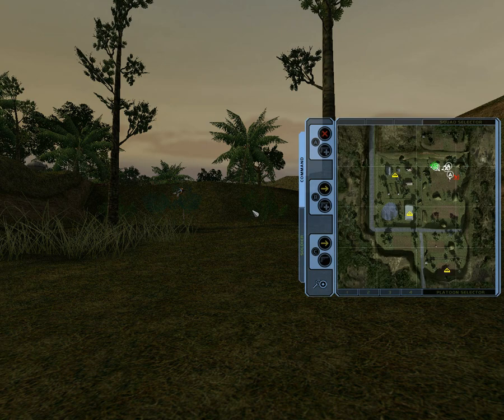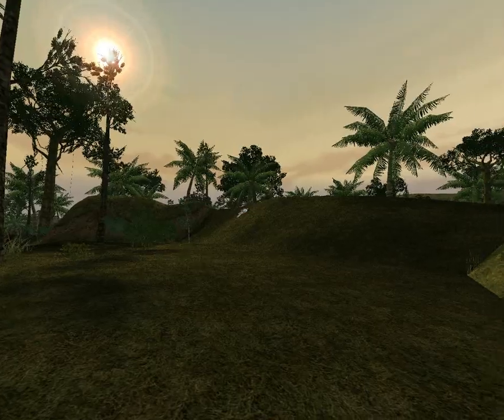Ghost Recon Island Thunder C01 "Watchful Yeoman" CINEMATIC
"Navy SEALS 2.1" Download
(Using only the Character--allied) folder